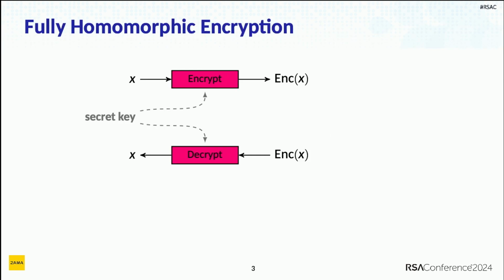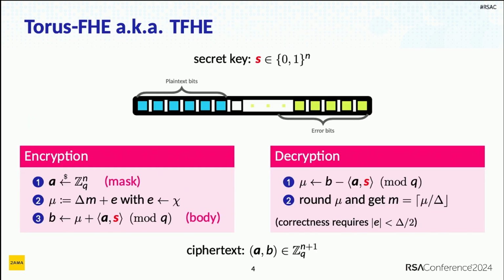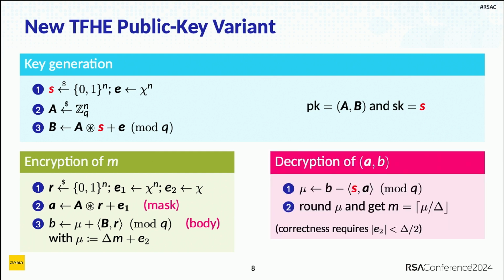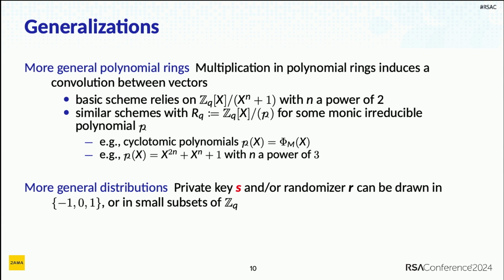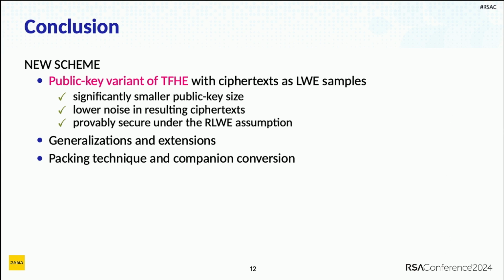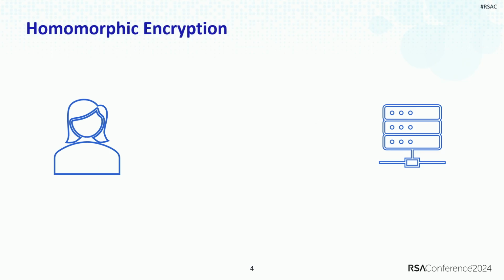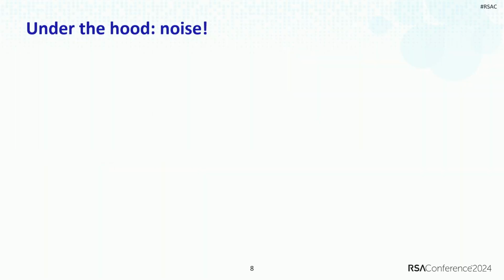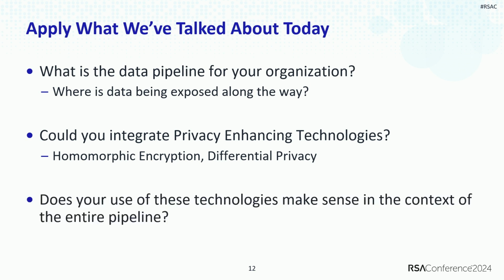Homomorphic Encryption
Presenters:
Marc Joye, Zama
Tabitha Ogilvie, Royal Holloway, University of London

This Cryptography session will cover the following topics: Topic 1: TFHE Public-Key Encryption Revisited; Topic 2: Differential Privacy for Free? Harnessing the Noise in Approximate Homomorphic Encryption.